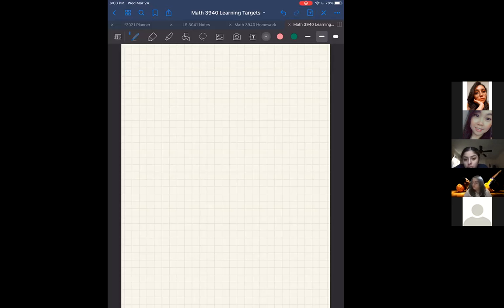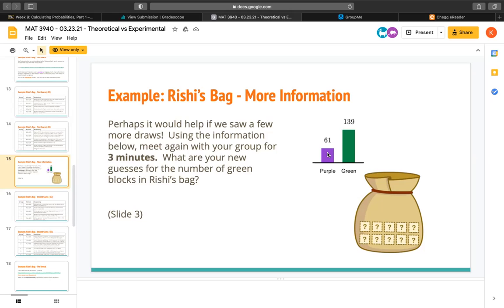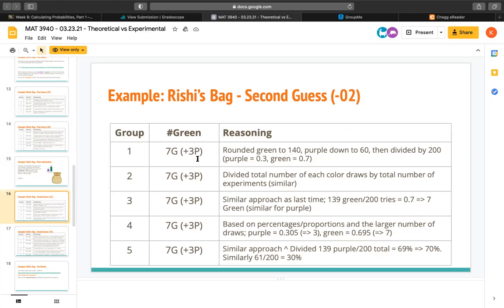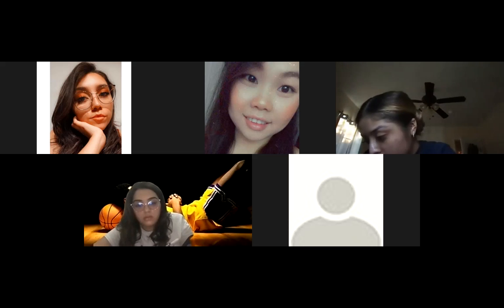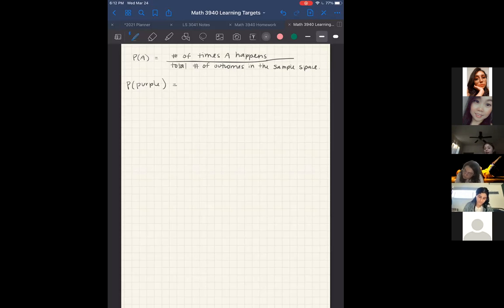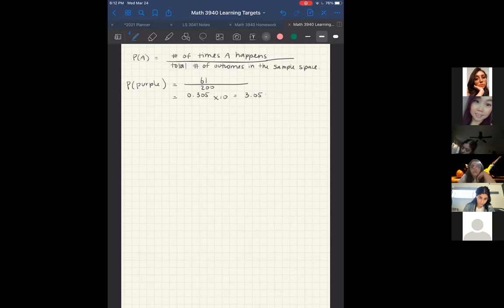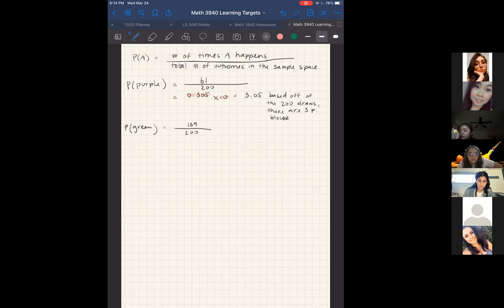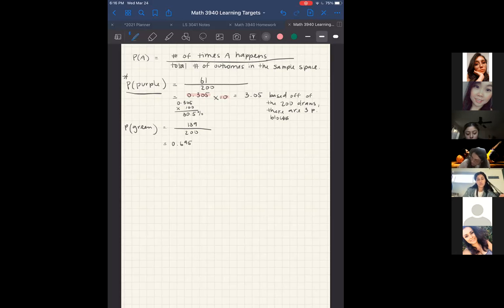Math 3940 Study Session March 24 Pt 1